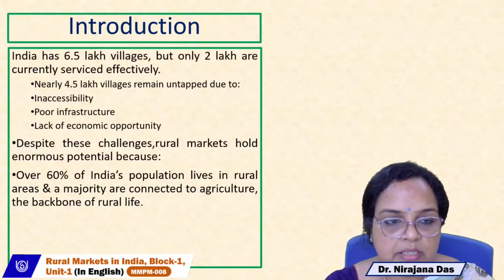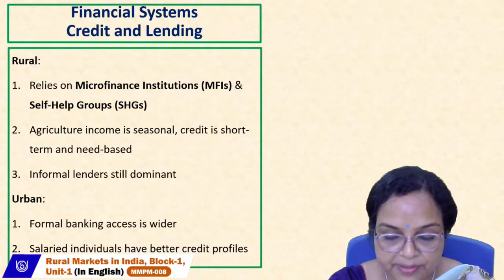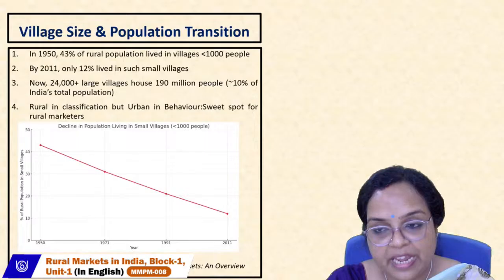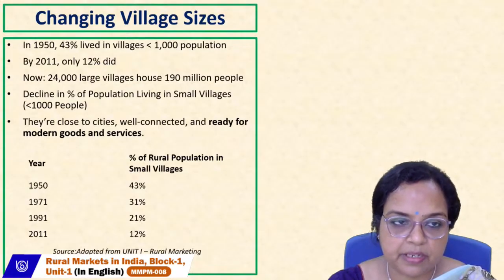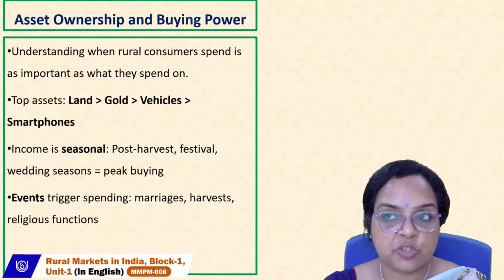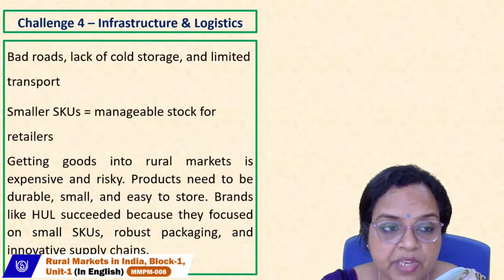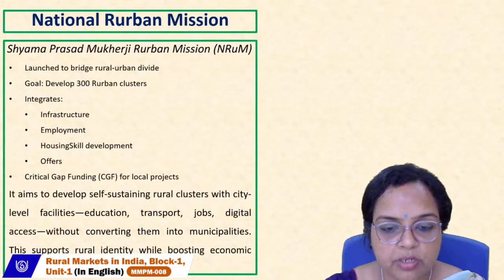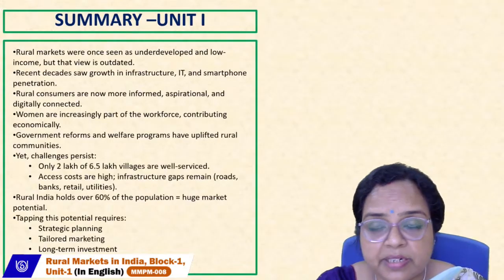Rural Markets in India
Block-1 Rural Markets - an Overview
Unit-1 Rural Markets in India
Dr. Niranjana Das